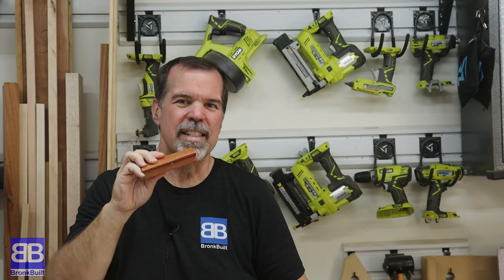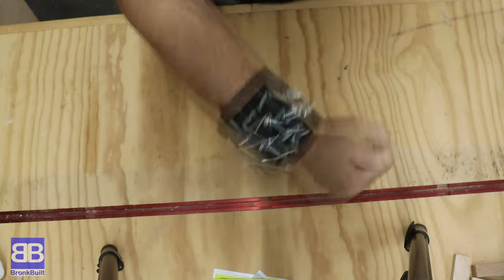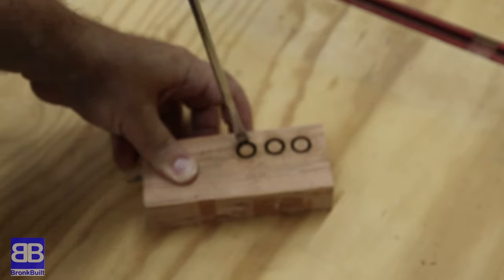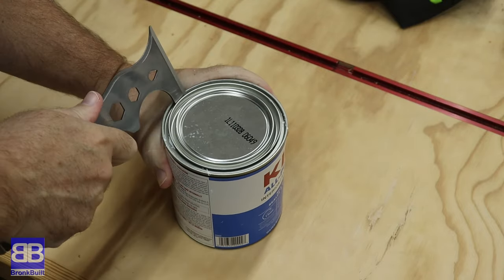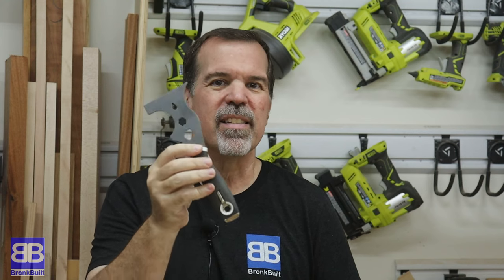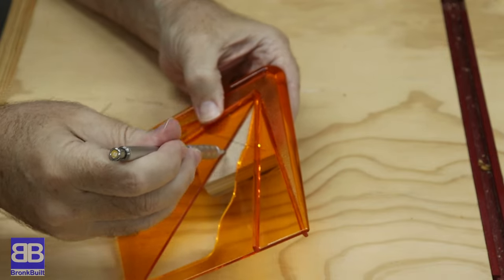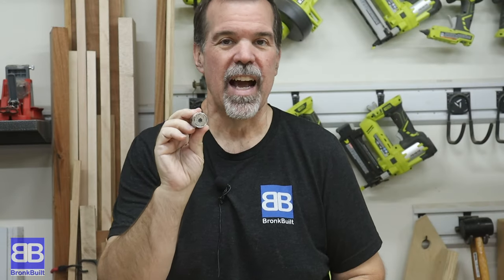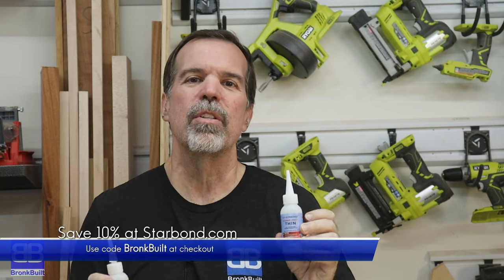10 Tools under $10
In this video I’m going to show you 10 tools under $10.  Not all of them are winners, but some of these 10 tools under $10 really are great deals and I recommend you at least give good thought about picking them up.  These are certainly not 10 must haves, but tools that I’ve either used for a while and know they are great, or tools that I’ve seen for a long time and just wanted to try them out.  I’m pretty sure there will be a couple that will surprise you.

1. Round Over Plane: $6.29
2. Magnetic Wristband: $9.99
3. Plug Cutter Drill Bit Set: $6.99
4. Center Punch: $8.99
5. 14 in 1 Painters Tool: $6.58
6. Fine Point Tweezers: $9.97
7. Pencil: $7.99
8. Center Finder: $6.49
9. Universal Socket: $9.99
10. Glue Dispenser: $7.99

PowerTec Castors

Ryobi Drill

CHAPTERS
0:00 Introduction
0:33 Plain Ole Plane
2:43 Magnetically Attractive
3:52 Plugs aren’t just for bald guys
6:54 Punch me if you can
8:04 Not just for painters
11:04 Don’t be a tweeze
12:08 Pencil me this, Batman
13:14 Am I the center of the universe?
14:35 Socket to me
15:38 Contain your sticky juice
17:15 Fast Act’n